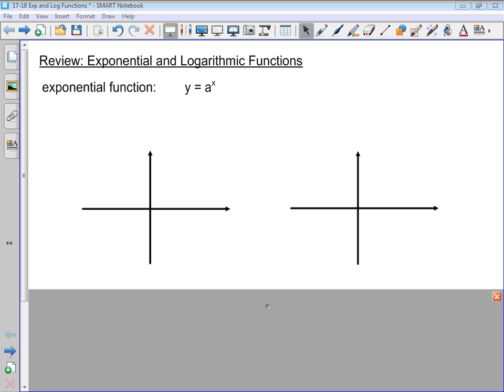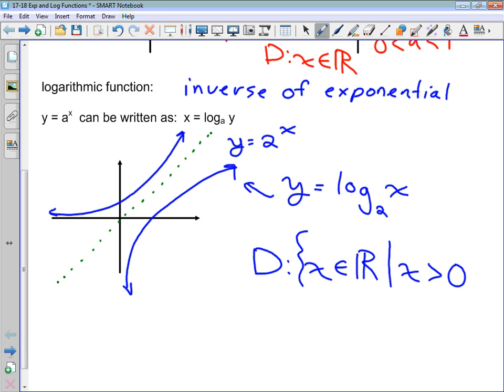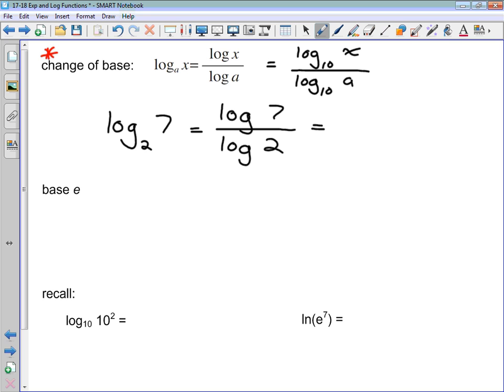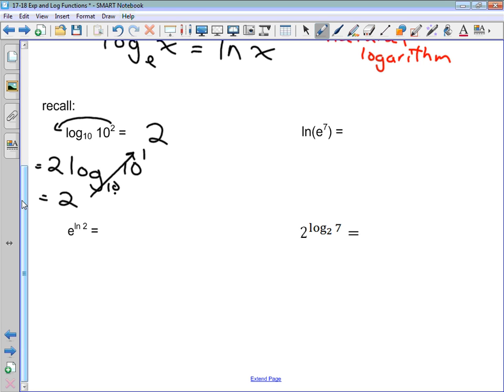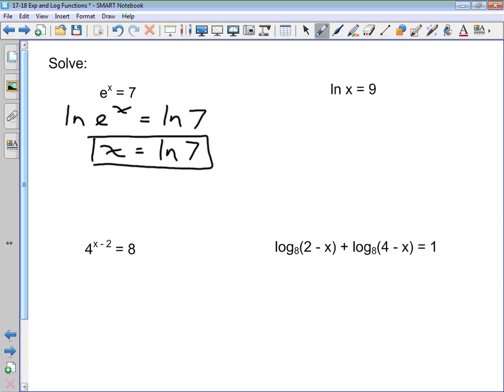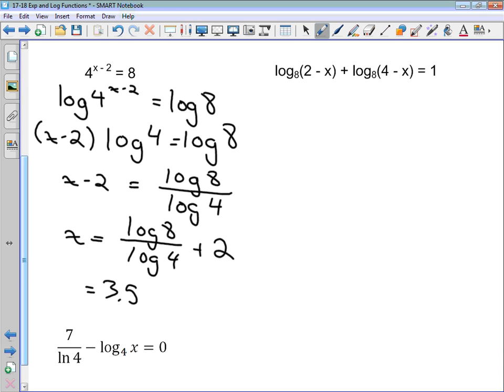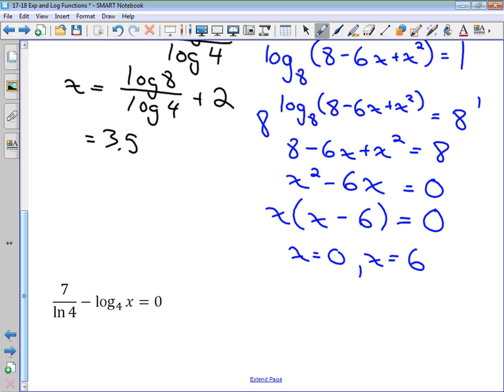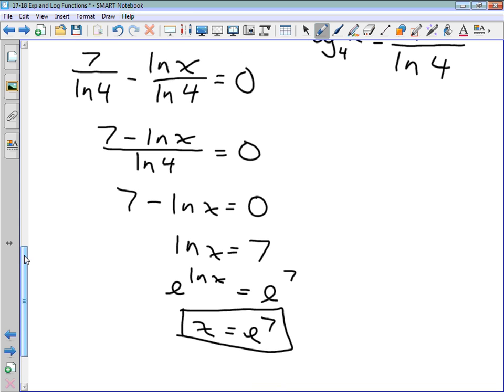17 18 Review of Exp and Log